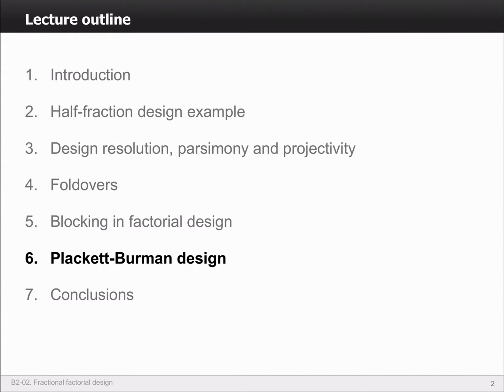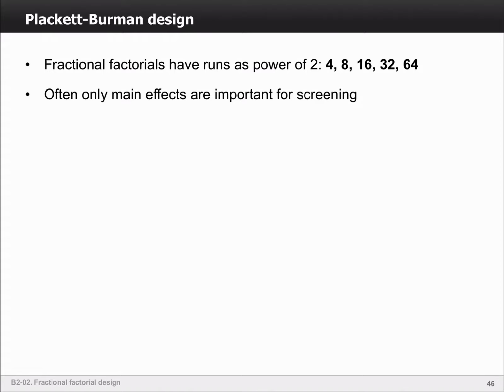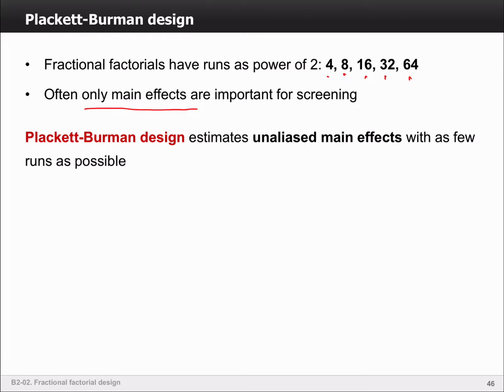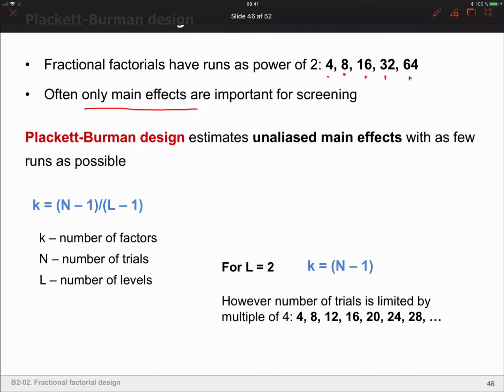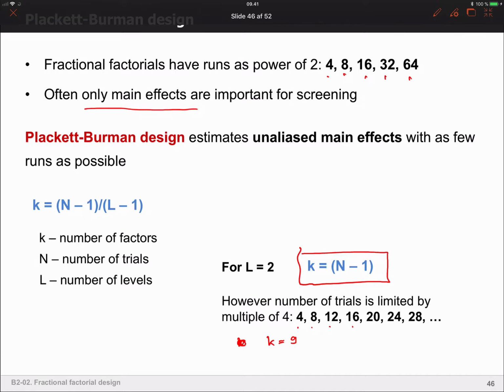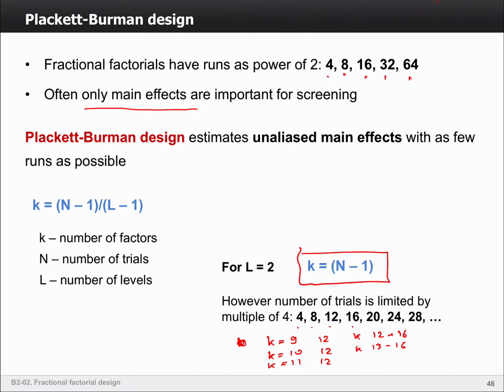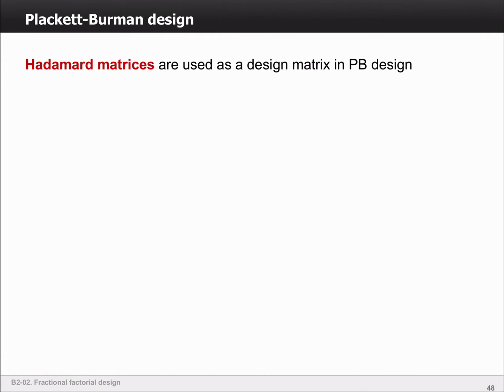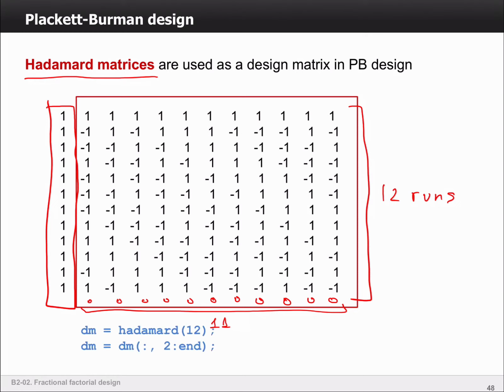B2.02g - Fractional factorial design - Plackett-Burman design